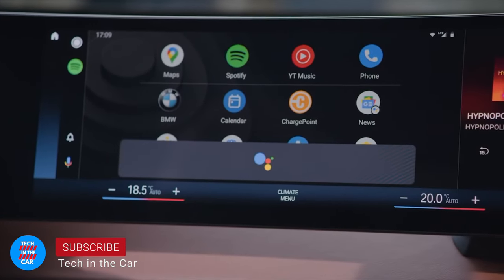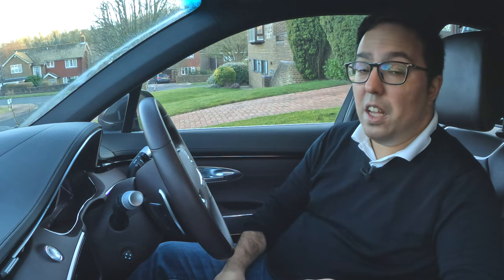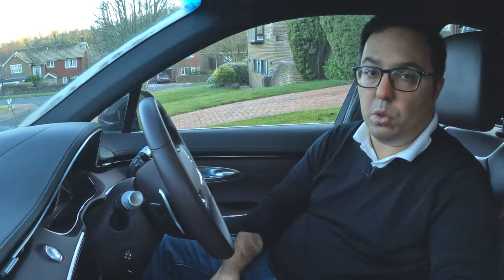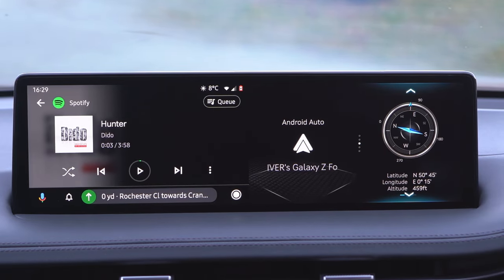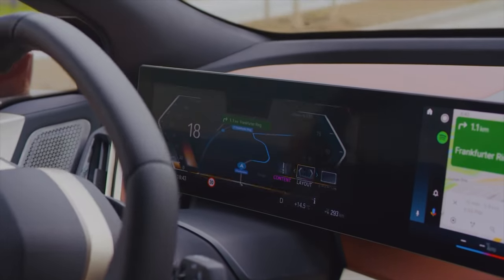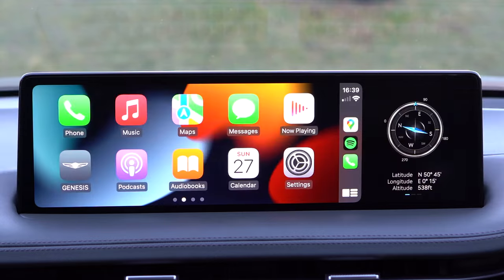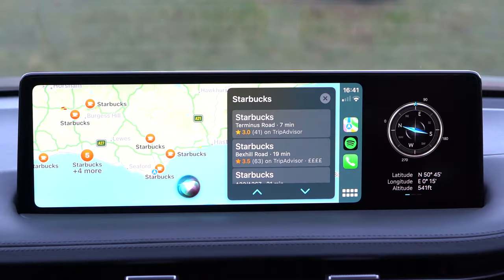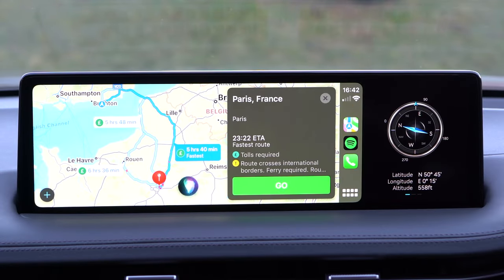2022 Android Auto vs Apple CarPlay: Full GUIDE!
Android Auto or Apple CarPlay? Which is better? What are the benefits and disadvantages?

00:00 What is Android Auto & Apple CarPlay
02:20 How Android Auto and Apple CarPlay have changed
04:05 Android Auto walkthrough
05:05 Widescreen AA and disadvantages of Android Auto
08:03 Apple CarPlay walkthrough
08:51 Google Assistant vs Siri!
14:35 Disadvantages of Apple CarPlay
15:40 Android Automotive
17:33 Final conclusions… Which is better?

Sell your car with Exchange my Car
- Free
- Collection from home or work
- No price deductions if as described
- Payment is made BEFORE the car is taken!

4 Pack
RaceBox 10hz Performance Box
Dragy 10Hz GPS Lap Timer: 06:07

WACACO Pipamoka Portable Coffee Maker

Car Accessories

2 Faraday RFID Key Pouch Faraday Simply ICE003

@techinthecar on Twitter and Instagram

Shot on:
128GB SanDisk MicroSD Extreme Card
128GB SanDisk MicroSD Extreme Pro Card